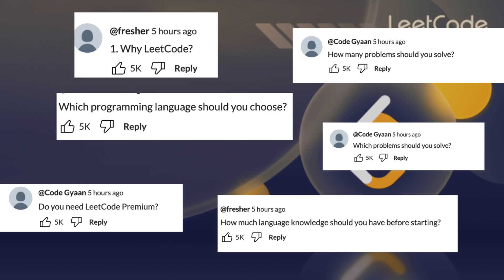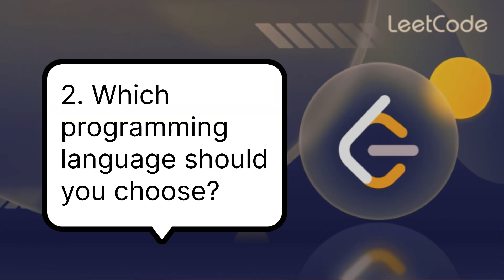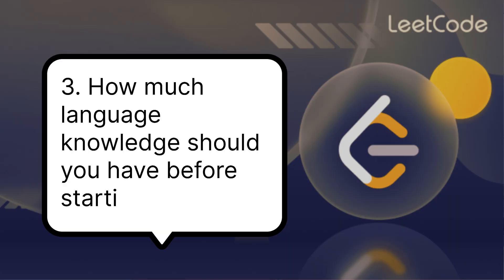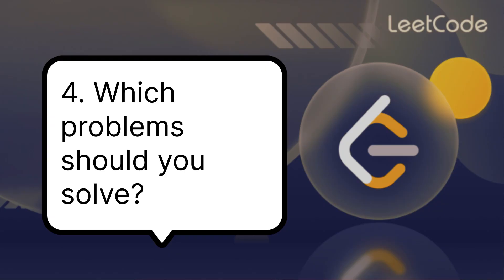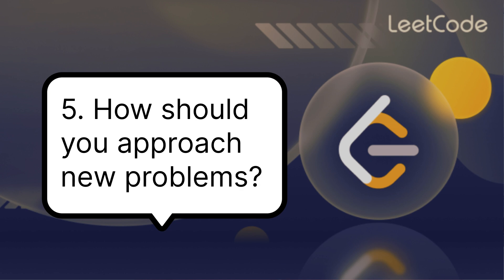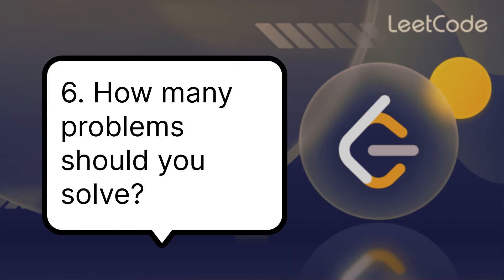LeetCode for Beginners 2024: Start Solving Like a Pro! | Easy Steps for Success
Description:
Want to start solving LeetCode but don’t know where to begin? 🤔 In this video, I’ll guide you through the easiest and most effective way to kick off your LeetCode journey as a beginner in 2024. From choosing the right programming language (Python or C++?) to managing time, solving the right problems, and whether you need LeetCode Premium – I’ve got it all covered! 💡

I also share my tips on understanding data structures and algorithms, optimizing your problem-solving approach, and avoiding common mistakes. Start solving like a pro and get ready to ace coding interviews at companies like Google, Amazon, and Microsoft!

0:12 - Why LeetCode is Essential for Big Tech Interviews
0:44 - Which Programming Language to Choose for LeetCode
1:29 - How Much Language Knowledge is Needed to Start?
2:09 - Which problems should you solve?
2:52 - How should you approach new problems?
4:25 - How many problems should you solve?
5:13 - Do you need LeetCode Premium?

LeetCode for beginners 2024
Start solving LeetCode
LeetCode easy problems
LeetCode C++ vs Python
Coding interview prep 2024
Big Tech interview tips
Data structures and algorithms for beginners
Time management LeetCode
LeetCode without premium
LeetCode coding tips
Amazon coding interview
Google coding interview prep
LeetCode tips for beginners
How to solve LeetCode problems
Cracking coding interviews
Improve LeetCode skills

How to start LeetCode as a beginner
Best programming language for LeetCode
LeetCode easy problems for beginners
LeetCode tips for cracking interviews
LeetCode interview preparation guide
Is LeetCode Premium worth it?
How to approach LeetCode problems
LeetCode for Amazon interview
LeetCode beginner coding roadmap
How to get better at LeetCode
Data structures and algorithms LeetCode
These keywords and phrases are highly searched and will help optimize your video's visibility on YouTube!